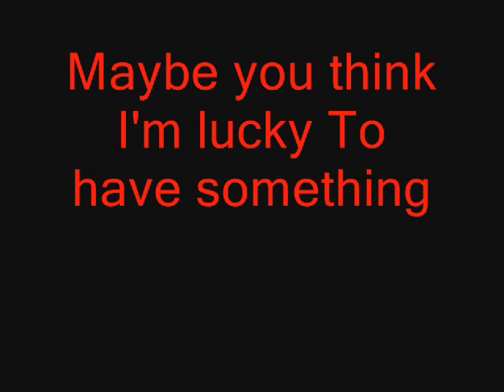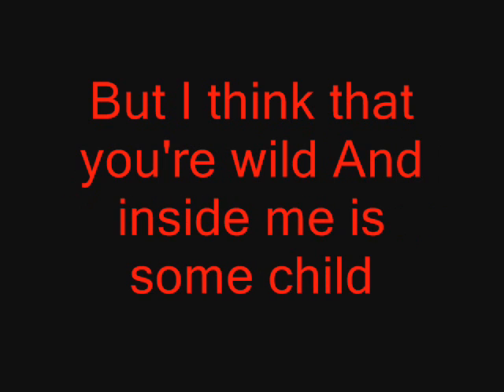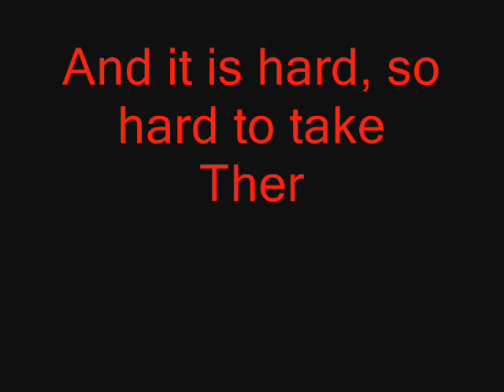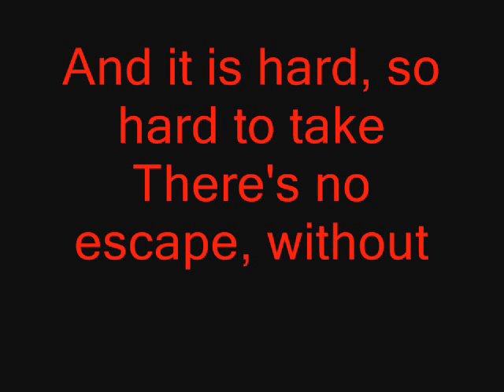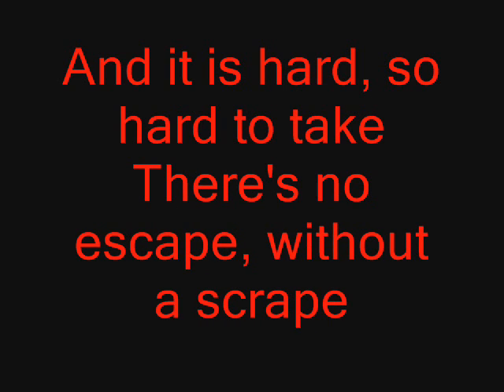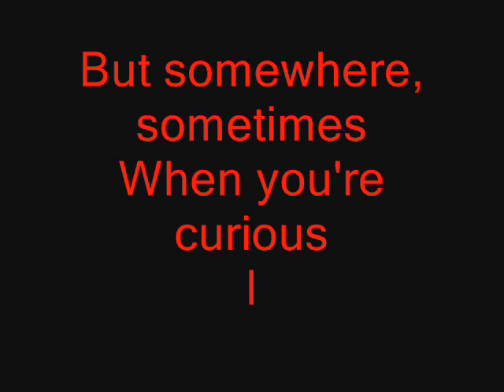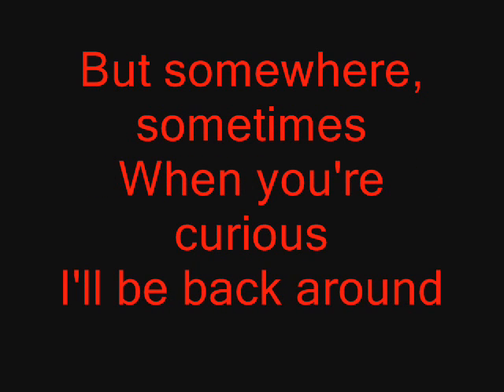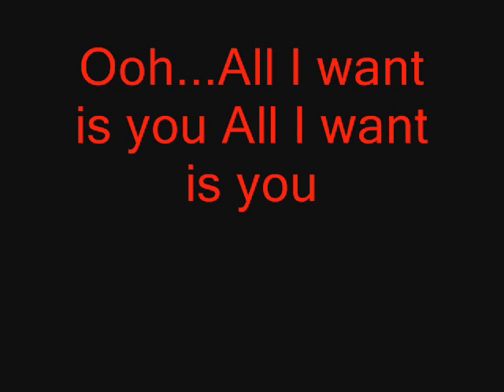Lyrics to You Might Think by Weezer from Cars 2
You Might Think is the carrier single from the Cars 2 Movie Sountrack. Originally written and performed by The Cars (Ric Ocasek). Cars 2 version performed by Weezer. Cars 2 Soundtrack out on June 14, 2011 on CD and Digital Download.